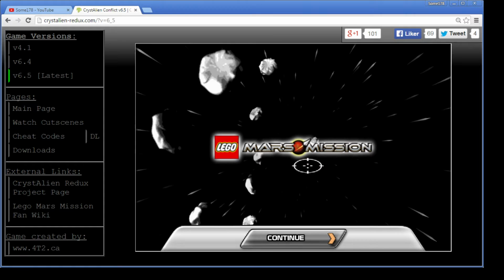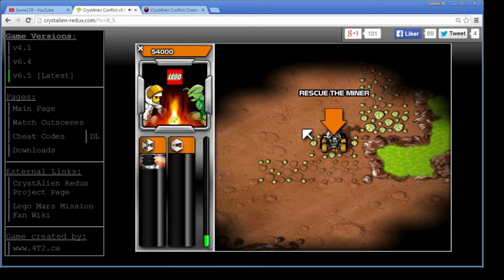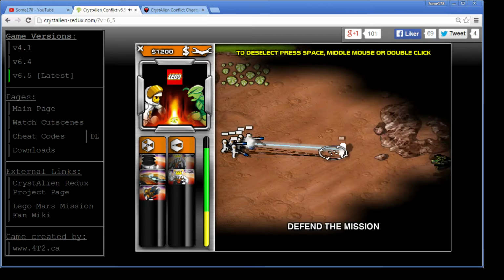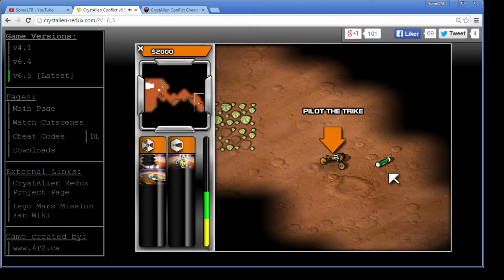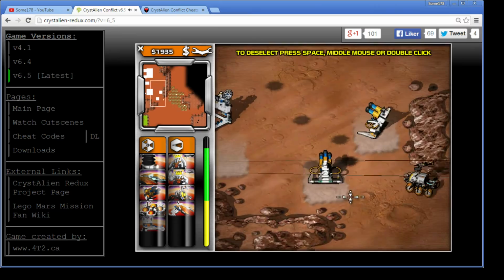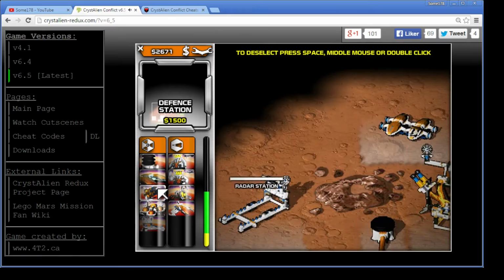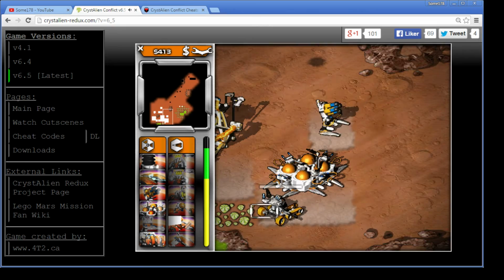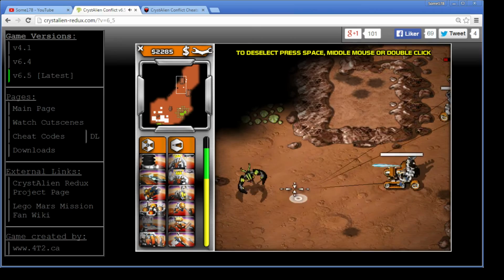Let's play [Lego Mars Mission]: Trip down nostalgia lane [1]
I now hit the most nostalgic game I know, which I havent played in a very long time and it feels good to share this experience with you.

Want to get in touch? Links below for my contact stuff.